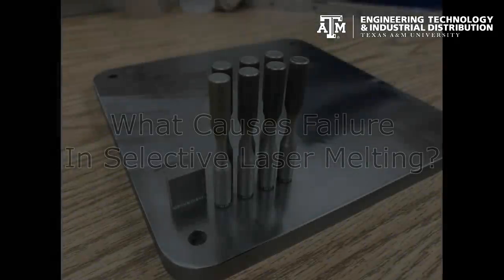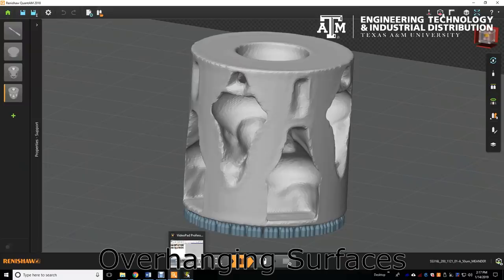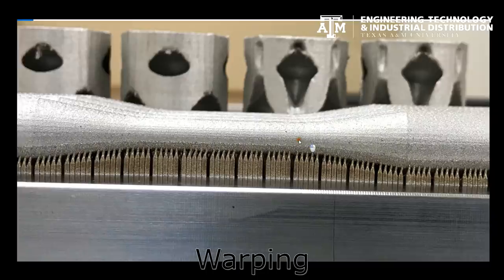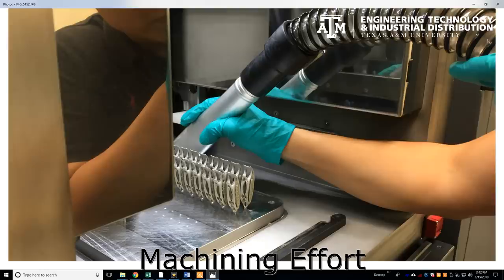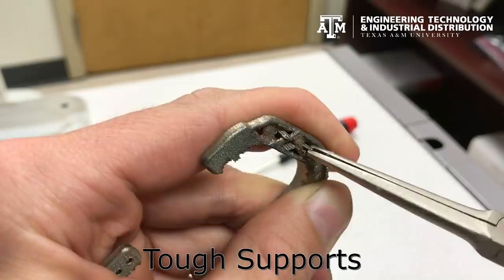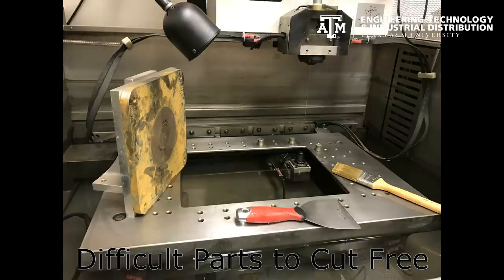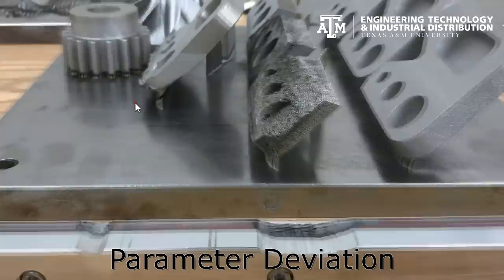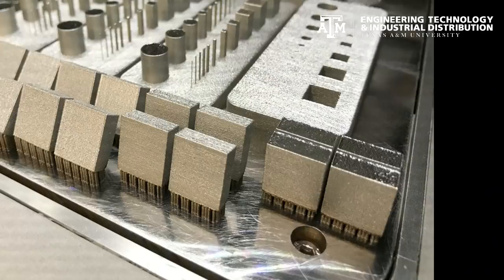Failure Causes in Metal Additive Manufacturing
Metal AM requires special design considerations to successfully build parts. It is more challenging to "metal 3D print" a part than most people think. This video shares some of the features that create problems or failures in designs for the Selective Laser Melting process.